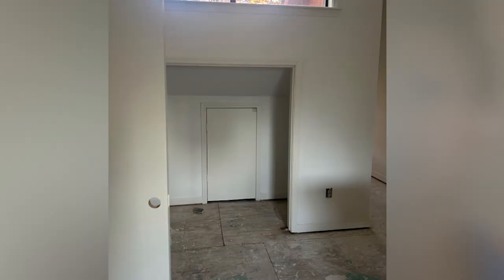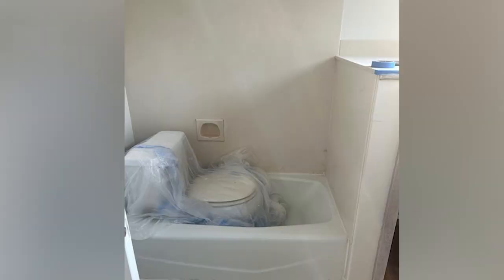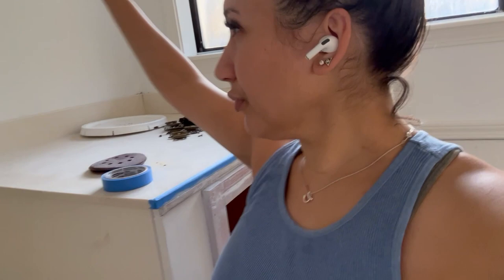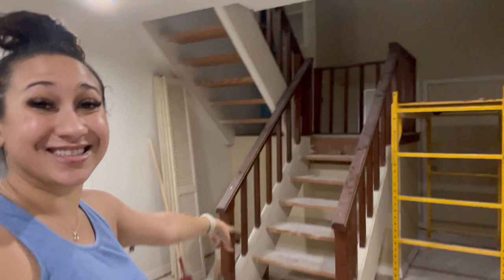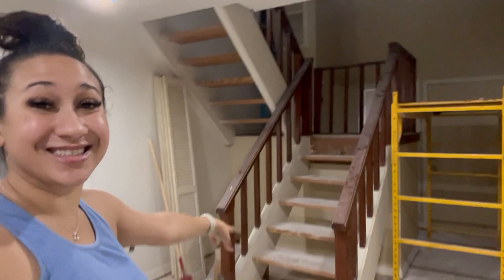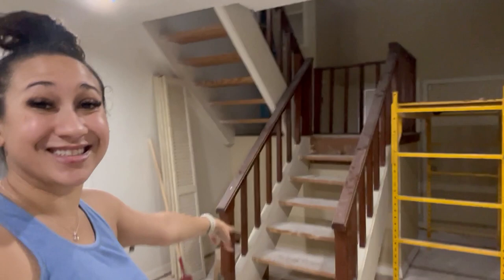The renovation continues in Baton Rouge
The renovation of a townhouse continues in Baton Rouge, LA. Evening News Anchor for FOX44 Christina Jensen takes you through the steps of a renovation!